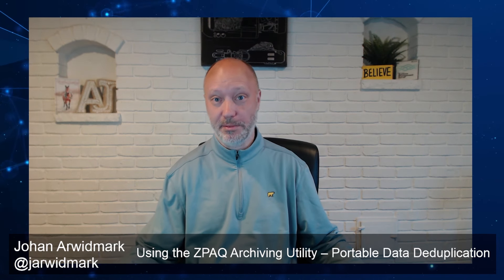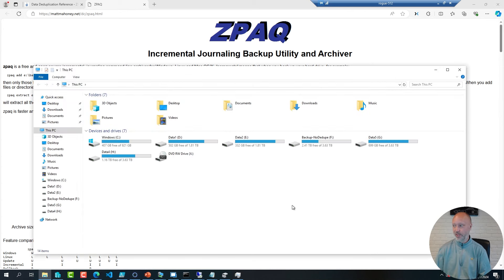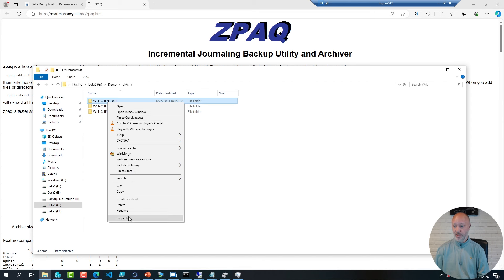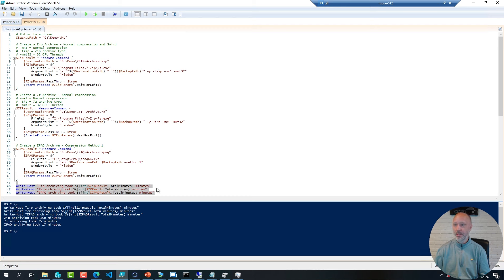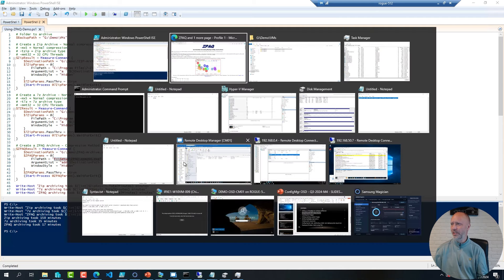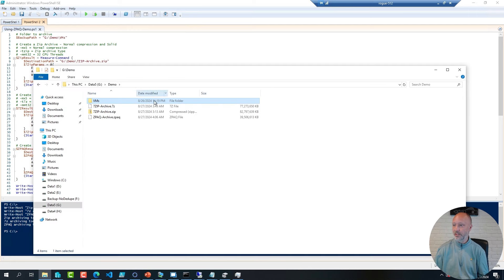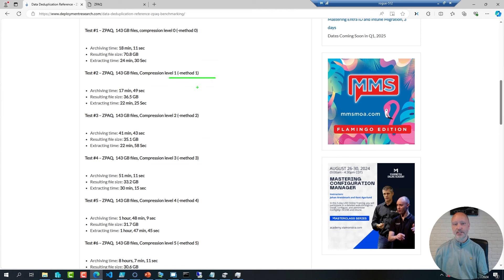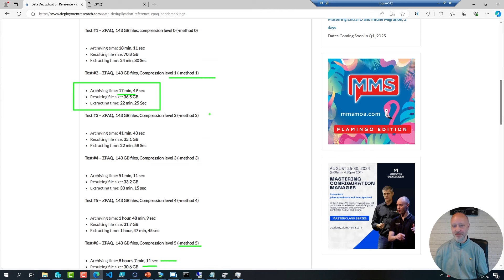Using the ZPAQ Archiving Utility - Portable Data Deduplication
In this video, you will learn how to use the ZPAQ Archiving Utility, a portable data deduplication tool. Please make sure to watch in HD (1080p).